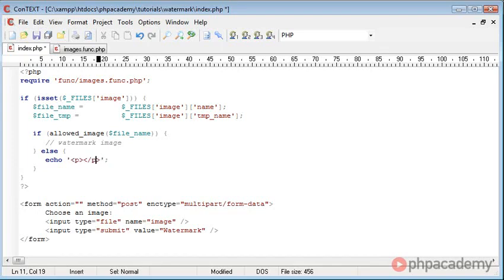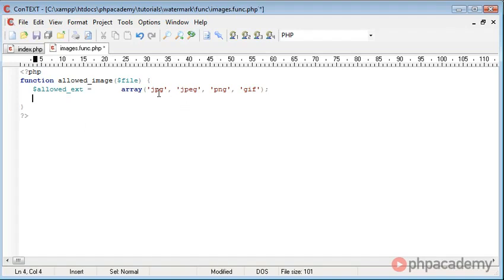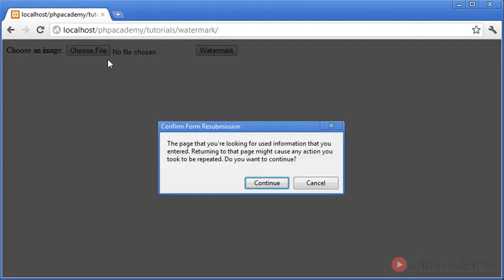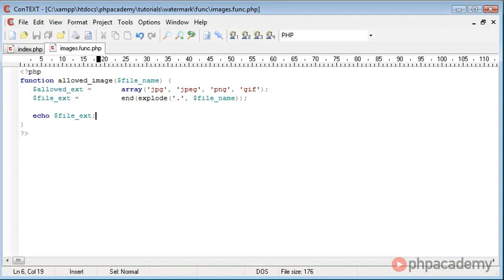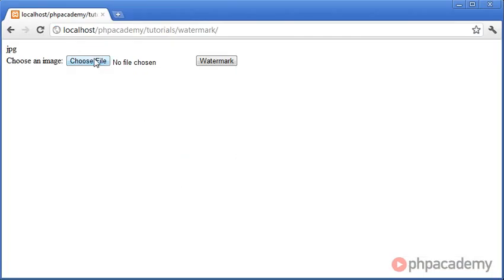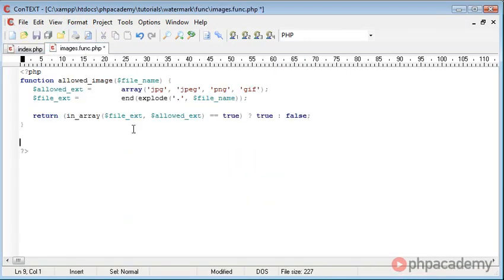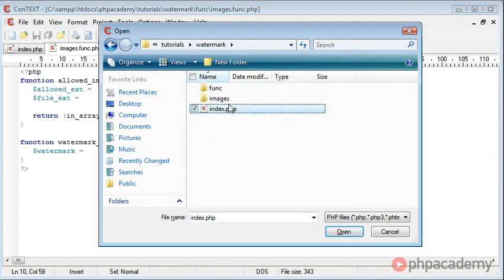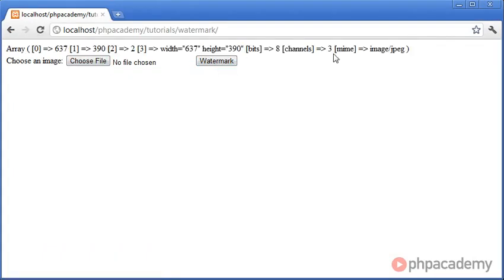PHP Watermark An Image On Upload 212 Part 2